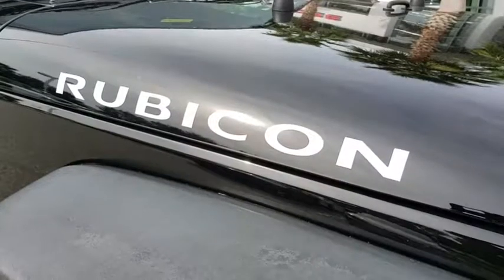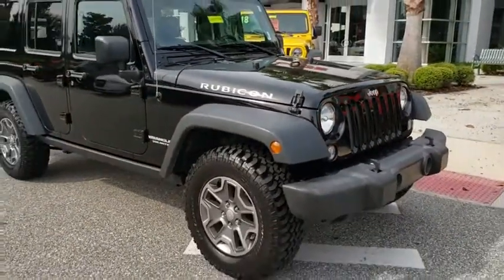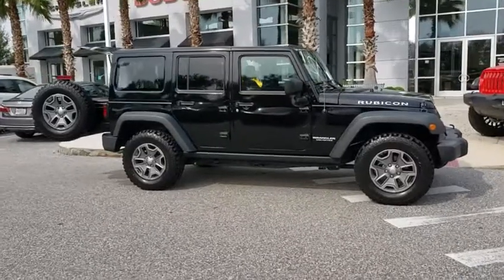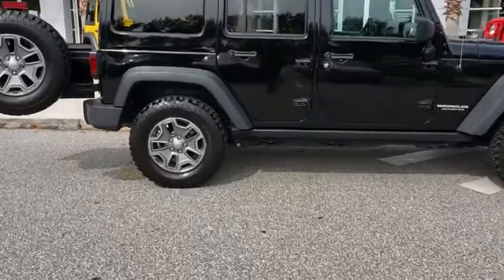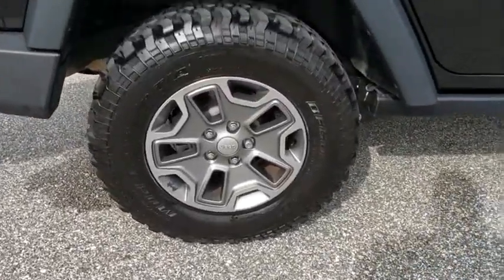2016 Jeep Wrangler Unlimited Orlando, Deltona, Sanford, Oviedo, Winter Park, FL CC615534A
2016 Jeep Wrangler Unlimited Rubicon - Stock#: CC615534A - VIN#: 1C4BJWFG5GL304155

Thank you for choosing Fields Auto Group...as part of our unique level of service, all of our customers enjoy automatic enrollment in our Fields Matters Loyalty Program. This program offers you and your vehicle a wide array of exclusive amenities such as: Complimentary Car Washes, 10% off Accessories and Clothing, Internet Work Stations, Complimentary Breakfast and Lunch at our In House Cafe?, Fields Gourmet Coffee Bar, Soda, and Ice Cream; Free Service Loaners with Scheduled Appointments, Free Wi-Fi, and much more. Please call or visit us for complete Fields Matters details!